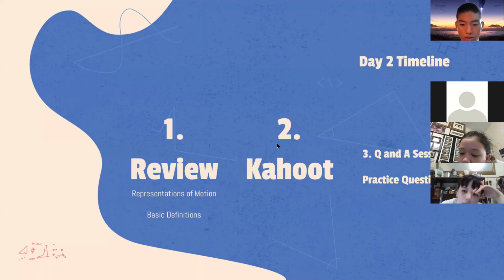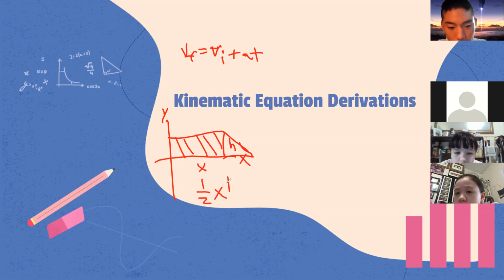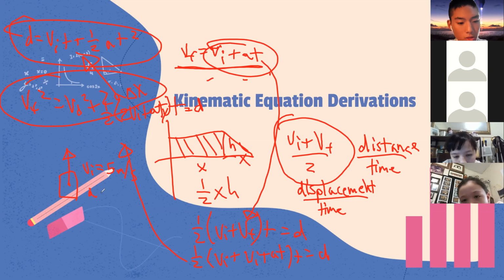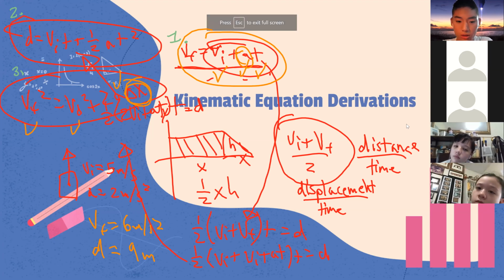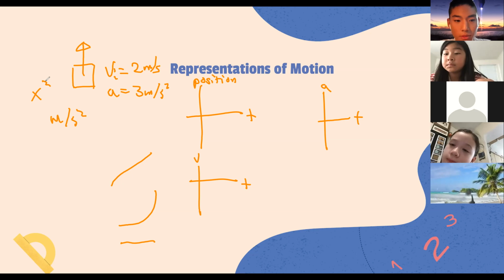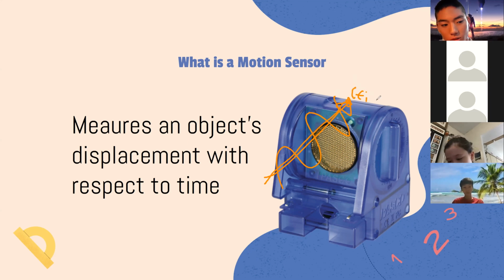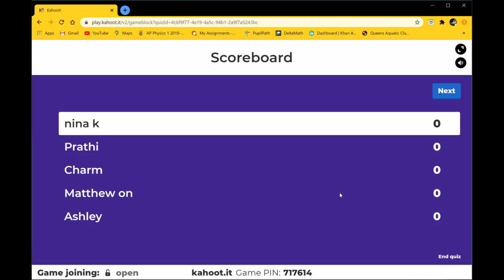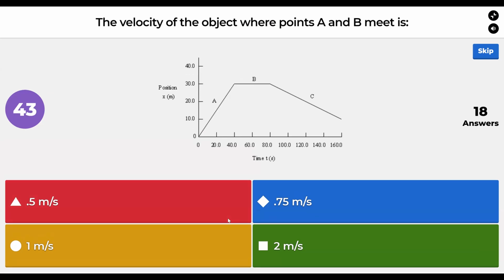Kinematics Day 2 (Intro to AP Physics 1)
This is a video recording of the second class of the Intro to AP Physics 1 Course. In this video, representations of motion and two derivation of kinematic equations were shown. Students also played Kahoot for review.